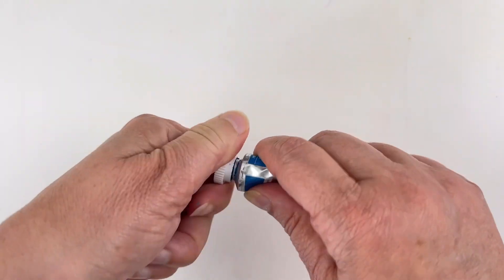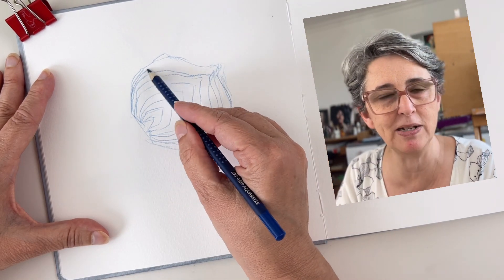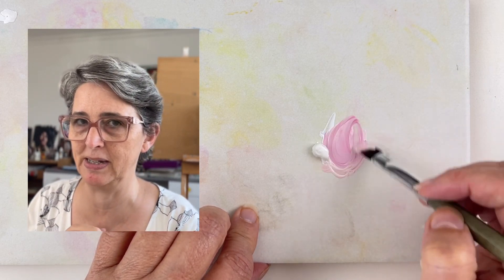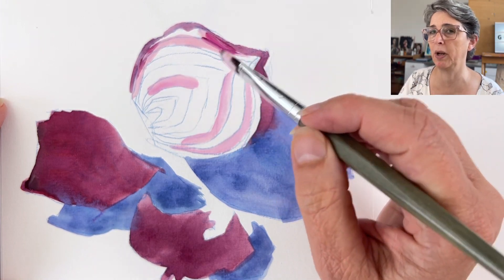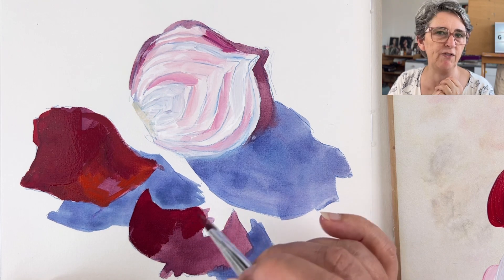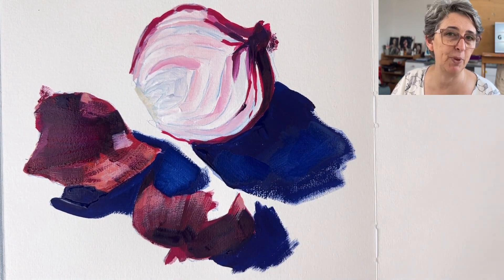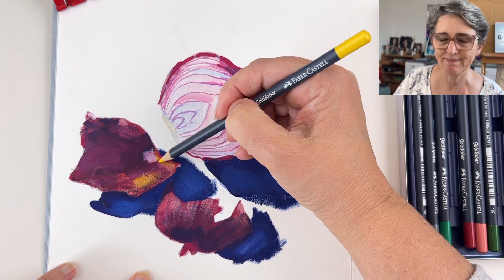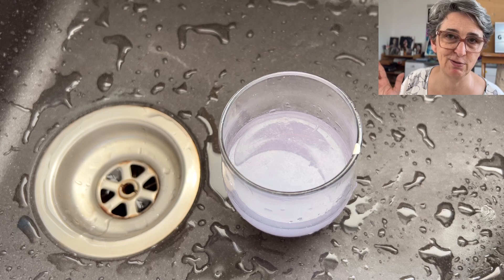11 ESSENTIAL Gouache Tips in 5 Minutes only!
11 Essential Gouache Tips in 5 Minutes Only!'This video was tailored to give you the most bang for your buck – cramming years of gouache wisdom into 5 power-packed minutes. (Because we don’t have the time for long videos!)

That makes a total of 60 gouache tips to help you improve in your gouache journey.